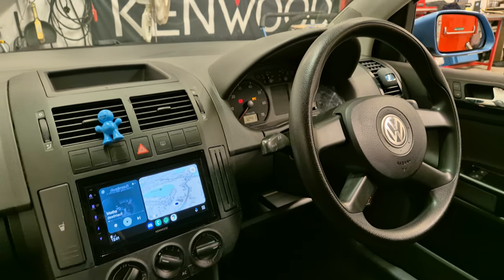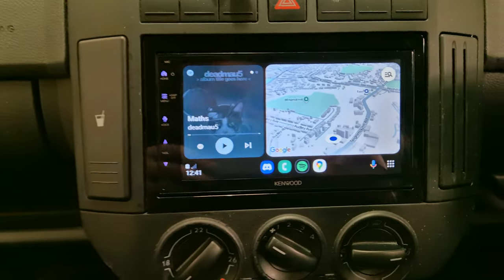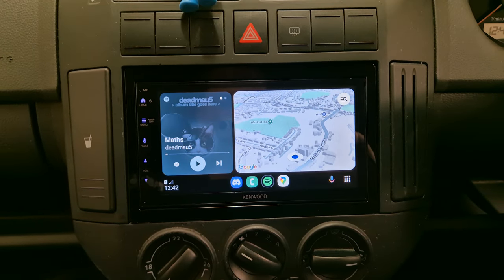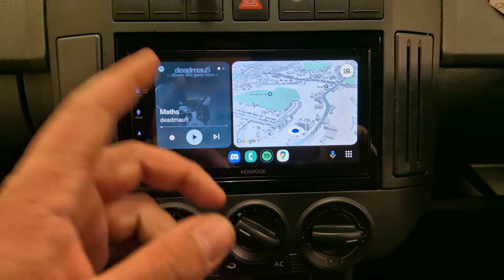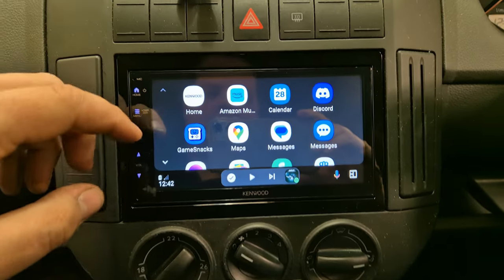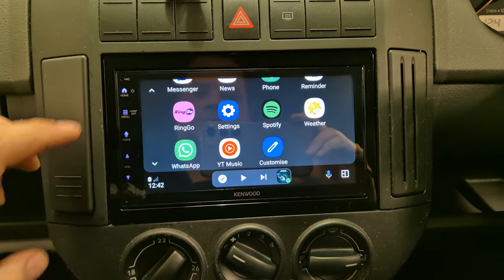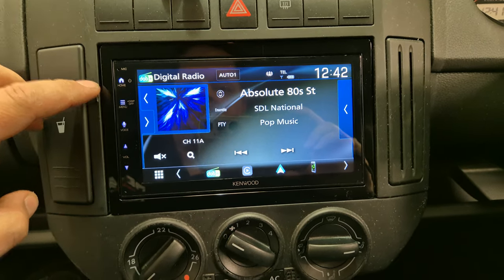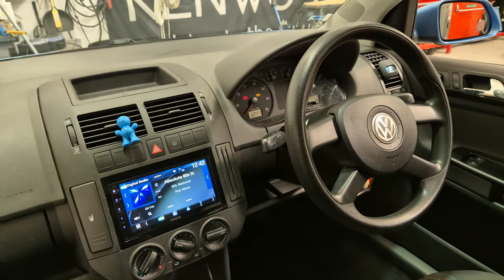VW Polo Car Stereo Upgrade Android Auto, CarPlay KENWOOD DMX5023DABS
Revs West in Torquay did a custom install on a Volkswagen Polo with KENWOOD's DMX5023DABS wired Android Auto, Apple CarPlay, and DAB car stereo.

KENWOOD's Pro-Install Dealers give expert advice on the right fit for your vehicle with our exclusive multimedia car radios. With vast experience in providing excellent customer service and custom bespoke installation solutions for almost any vehicle, they ensure the best possible product experience.

104 Teignmouth Road,
Torquay,
Devon,
TQ1 4EX